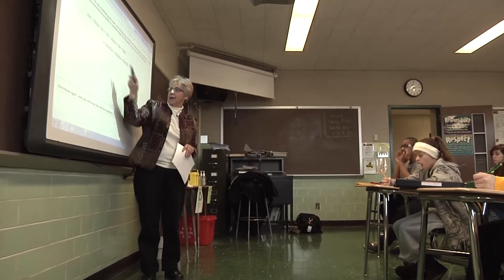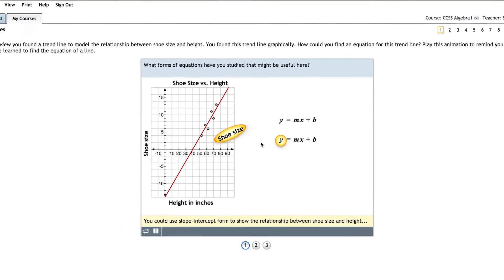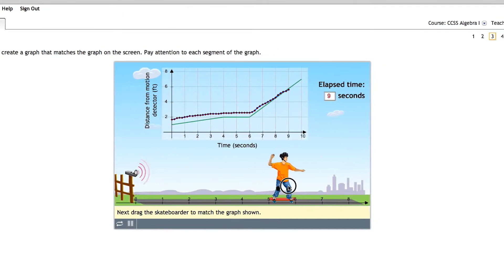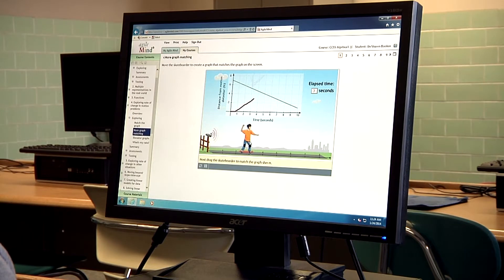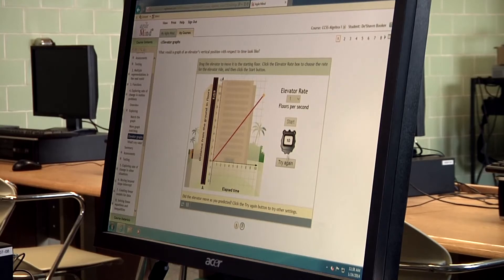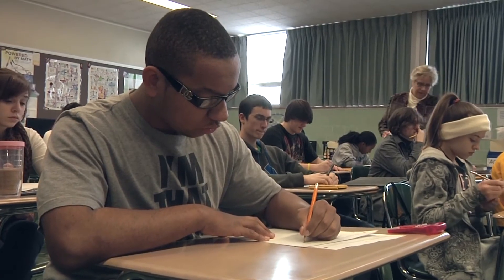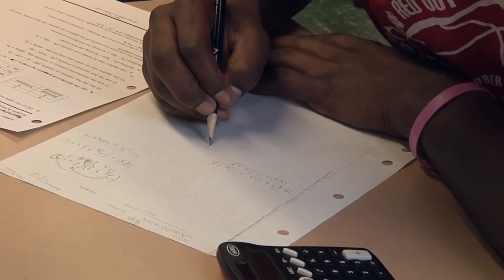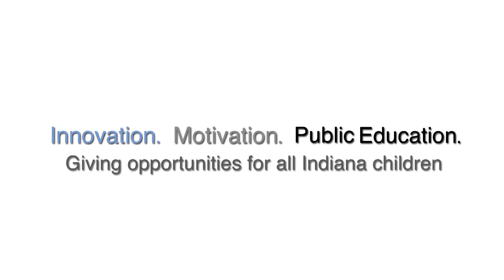Innovations in Education: Speedway Math Education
Learn how Speedway is providing interactive math instruction to their students in this Innovations in Education segment. In 2000 Speedway started teaching math differently than most schools by using Agile Mind an interactive, research based curriculum from Texas. The students truly enjoy math. So much that Math is now the favorite subject for many.